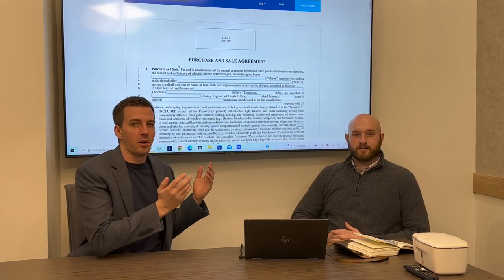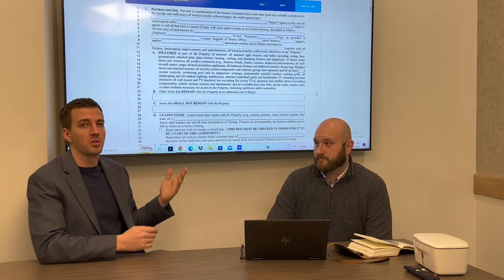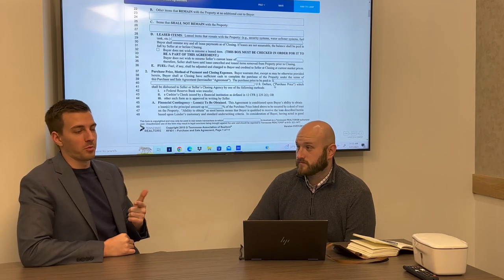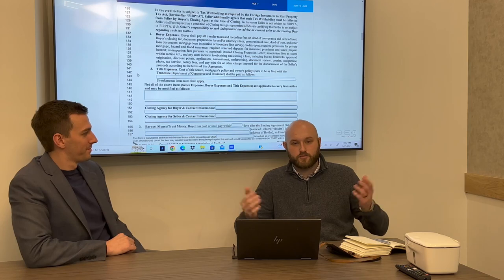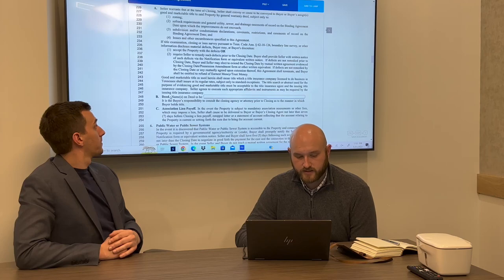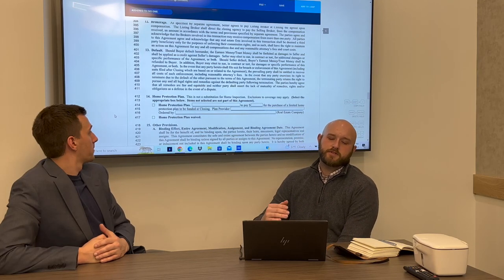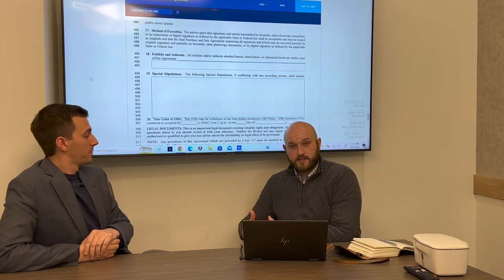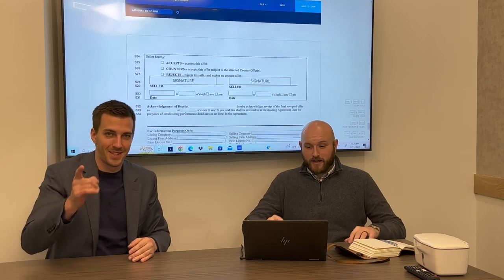Tennessee Residential Purchase and Sale Agreement for Realtors 2023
Curious about how to fill out an offer for real estate? This video covers how to fill out a purchase and sale agreement contract for real estate in Tennessee. Using the Tennessee Association of realtors residential purchase and sale agreement we cover how to properly fill out a contract. This is using tar rf401.

Earn 100% commission at Zach Taylor Real Estate: joinzachtaylor.com.